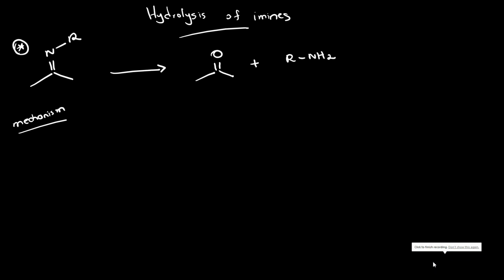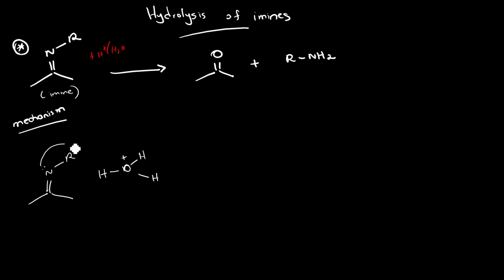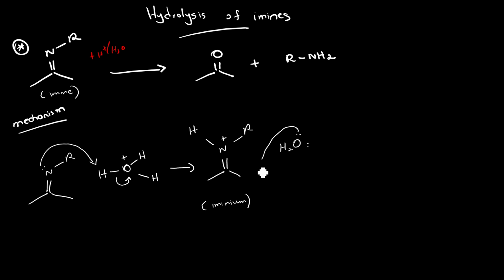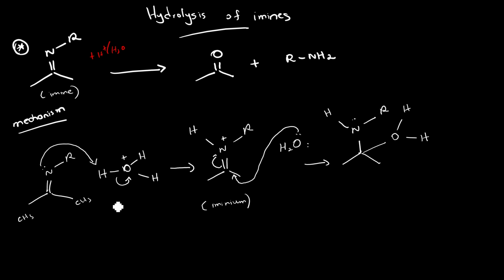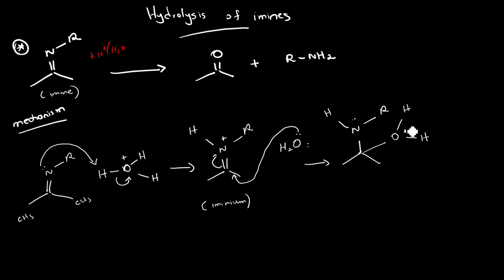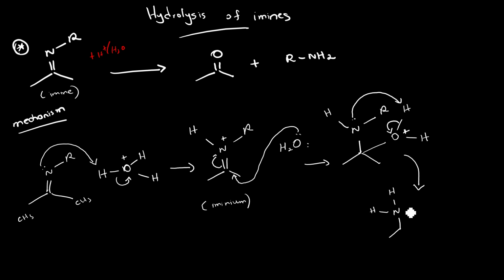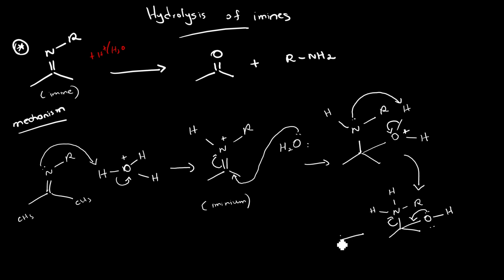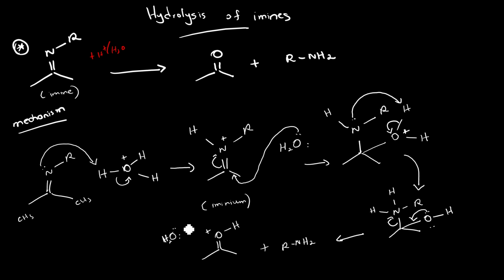hydrolysis of imines / Organic reaction mechanisms